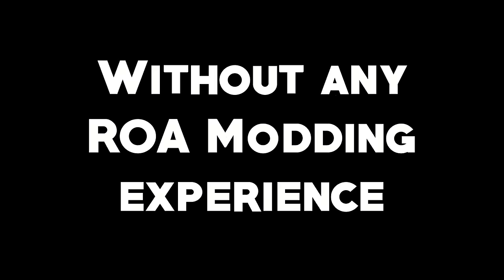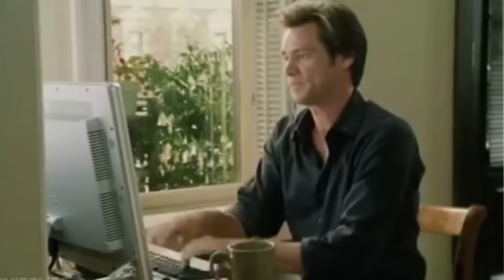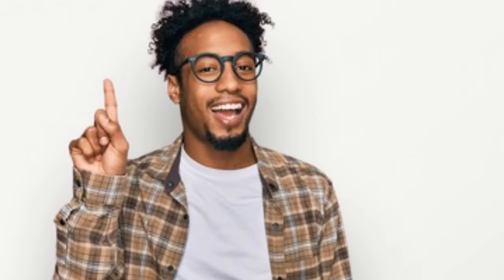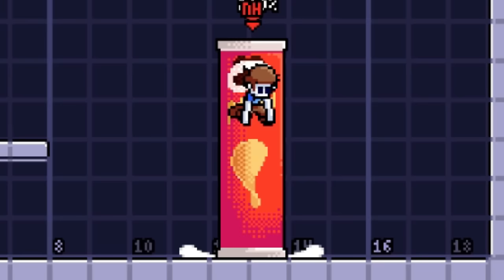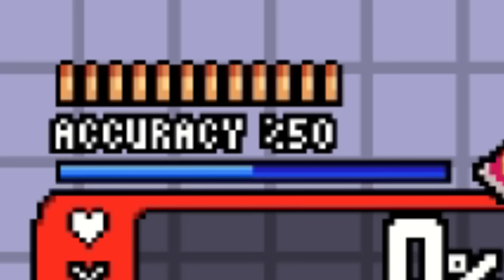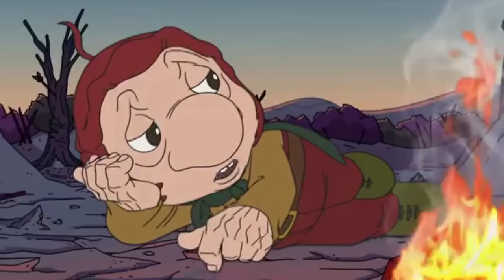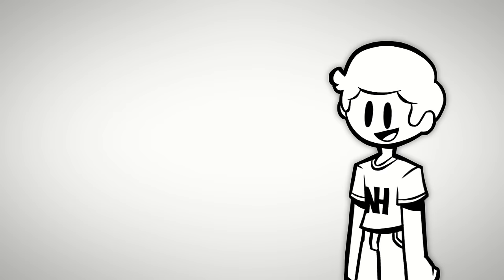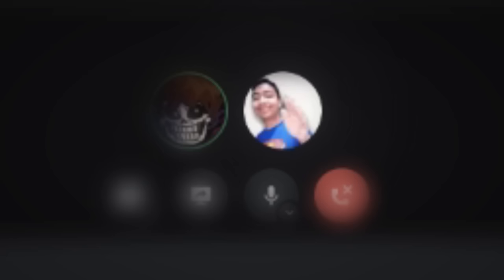My Experiences in Rivals Of Aether Modding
I've been working on this video for months now and I'm happy that I get to finally upload it and stuff. Sorry for the long delay, I've been busy with school and other projects.

SHOUT OUTS:
Madbear: @MadBear422
JamFleecy: @JamFleecy